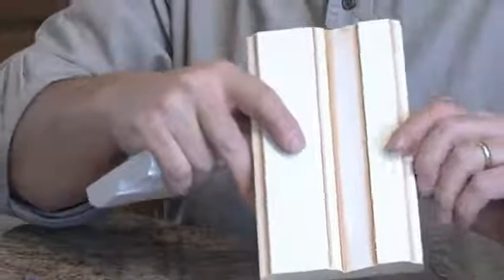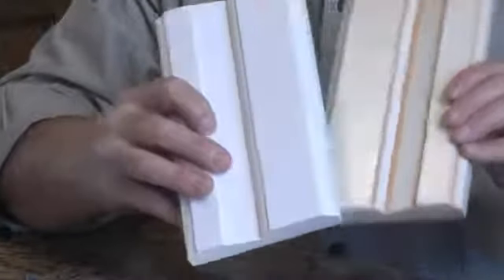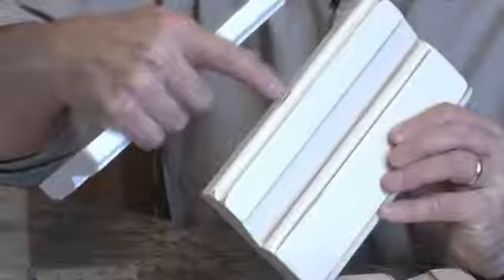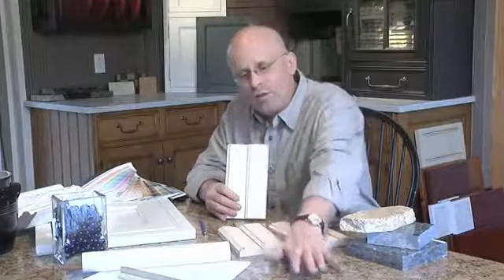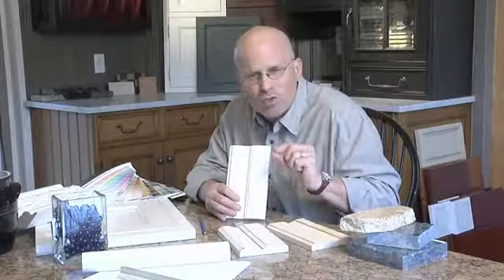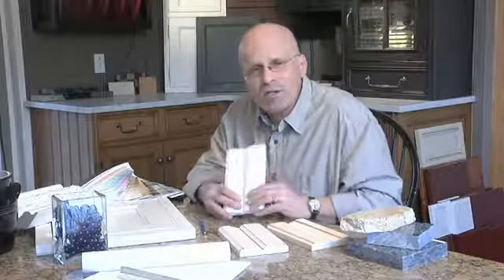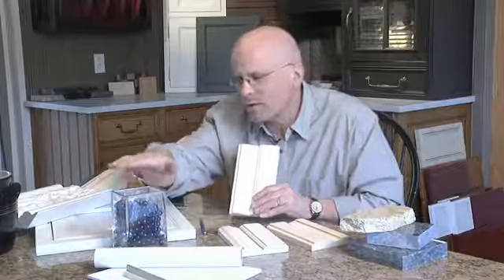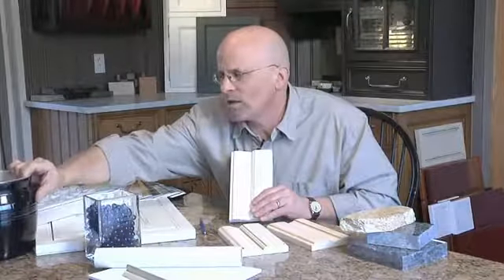Kitchen Ideas for an Oval Pedestal Table & Chairs in White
Kitchen Ideas for an Oval Pedestal Table & Chairs in White. Part of the series: Kitchen Maintenance. If you've got an oval pedestal table and chairs that are white, you should take these into consideration when decorating your kitchen so everything fits together. Get kitchen ideas for an oval pedestal table and chairs in white with help from a professional kitchen designer in this free video clip.